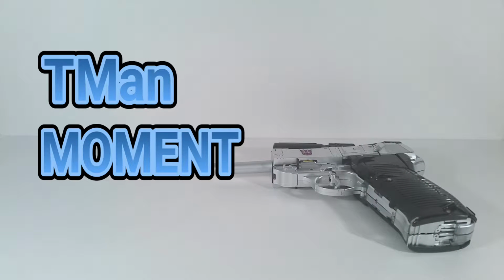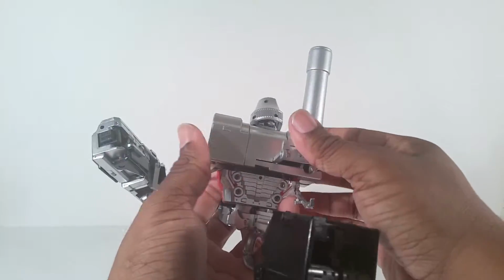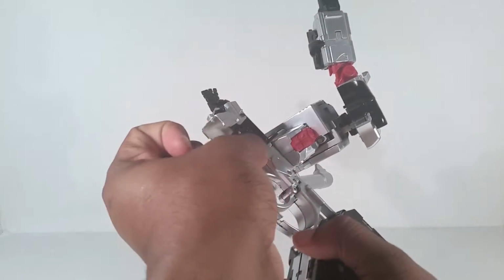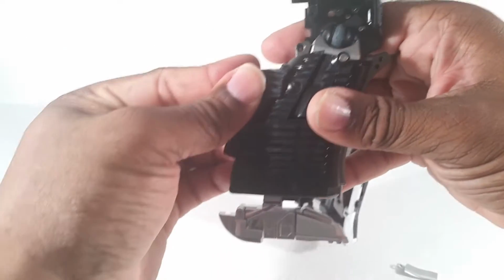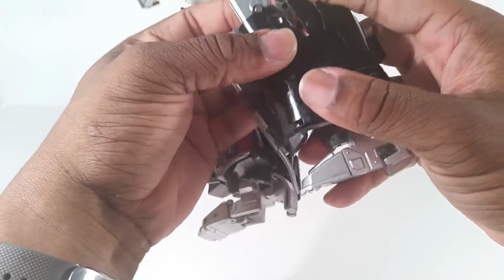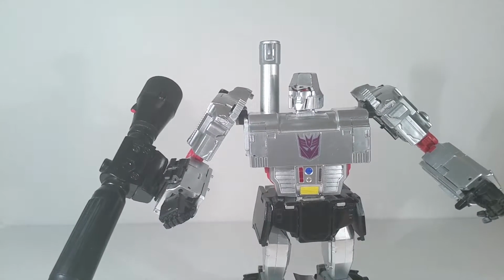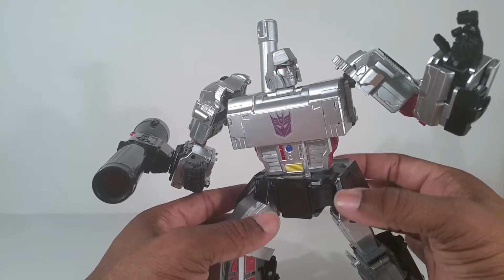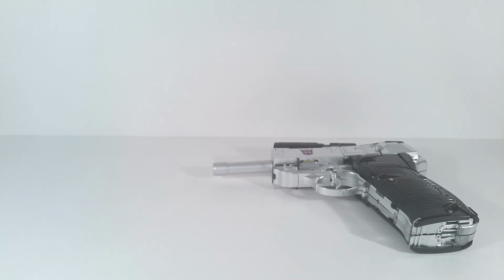Apollyon, Back to Robot Mode: TMan MOMENT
You saw me transforming this from robot to gun the other day. well look at this as a sequel to that. Or if you need help, look at this as an instructional. Either way, you're watching another TMan MOMENT.